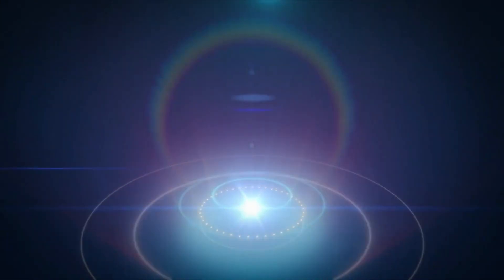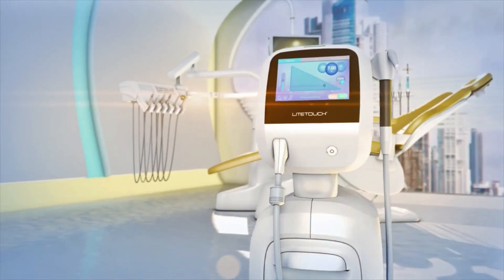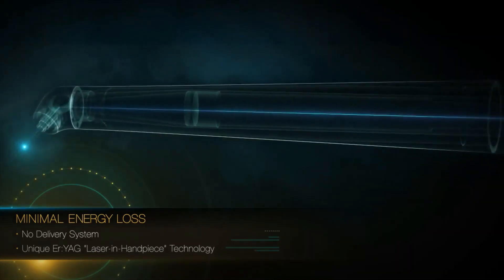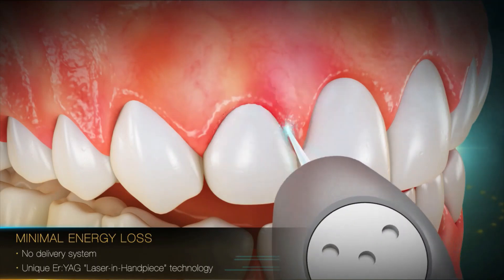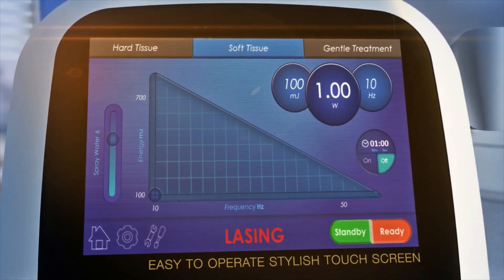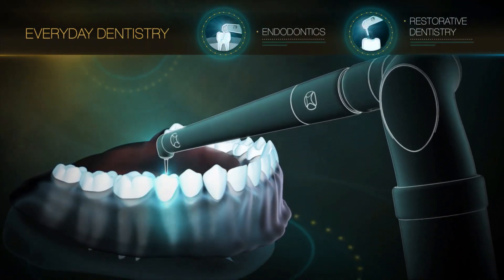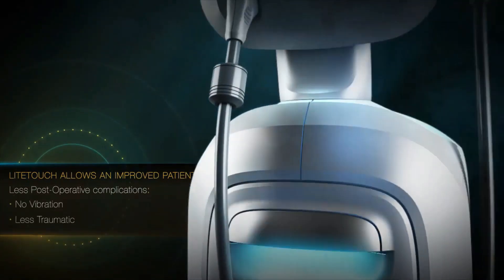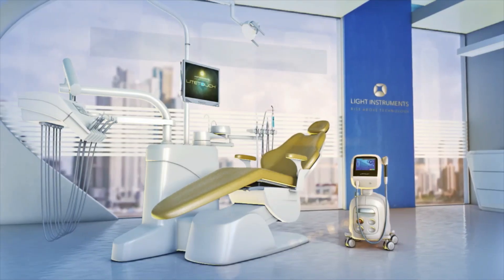LiteTouch Er Yag Laser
LiteTouch™ is an Er:YAG Dental Laser for treating both hard and soft tissues is the ideal tool for performing Minimal Invasive Dentistry (MID), preserving the oral healthy tissue. Its compact design, friendly user interface and predefined presets, make it the preferred choice by both users and patients.

The LiteTouch™ has been clinically proven for treating applications in Aesthetic Dentistry, Endodontics, Implantology, Periodontics, Pediatric Dentistry, Restorative Dentistry, Oral Pathology & Maxillofacial surgery. With the LiteTouch™, treatments which were previously referred can now be performed in-house, expanding the clinic’s treatment offering, expanding patient flow, transforming it into a high-tech clinic and increasing revenues.